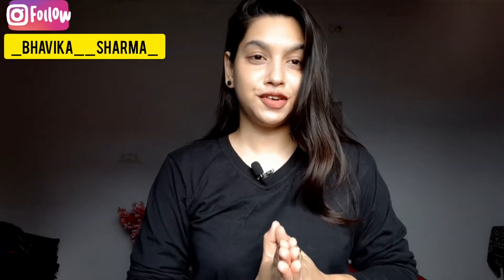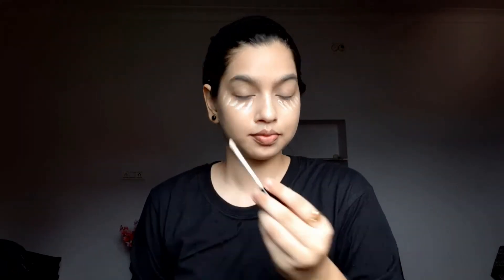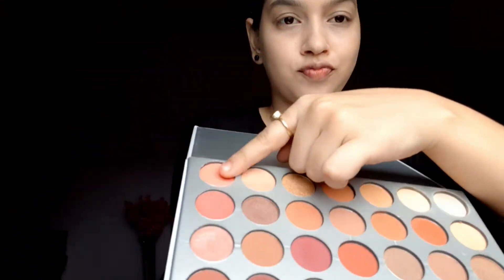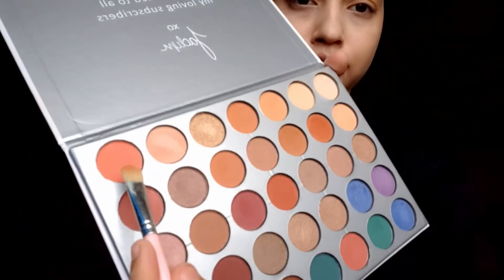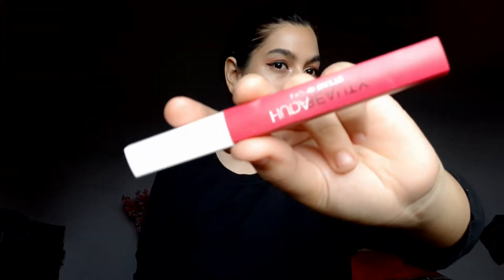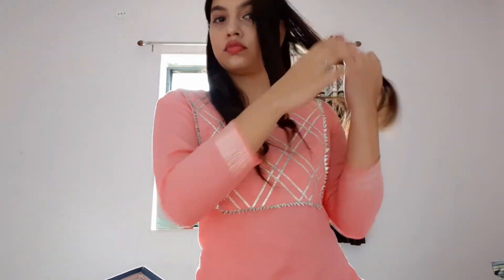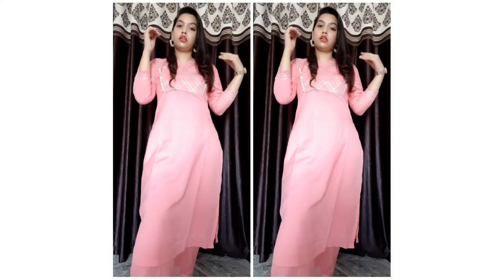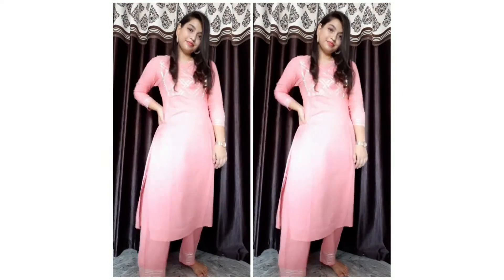GET READY WITH ME FOR RAKSHABANDHAN|OUTFIT MAKEUP AND HAIR IDEAS FOR RAKHI | MY STYLE AND ME BHAVIKA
id - _bhavika__sharma_

white golden jhumki

Outfit

Fashion Aura Women Kurta and Palazzo Set